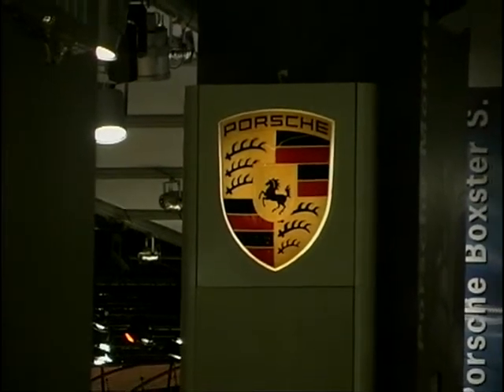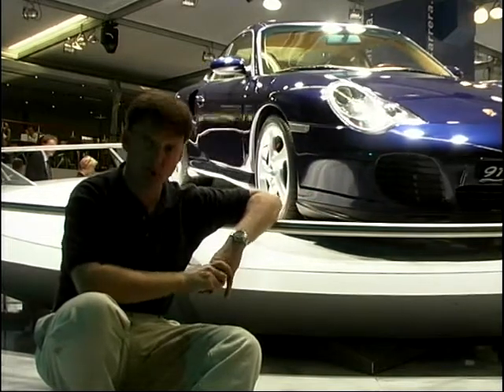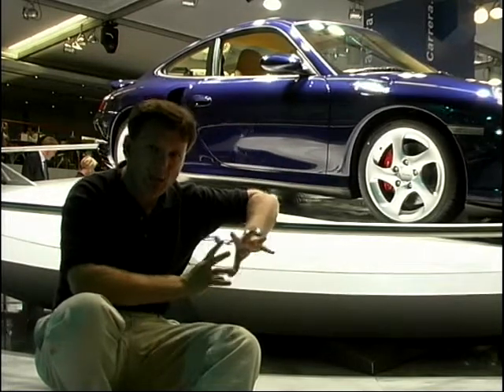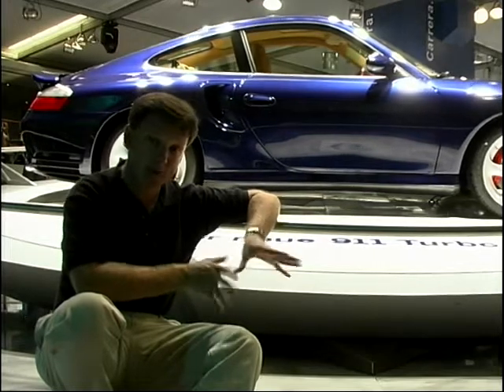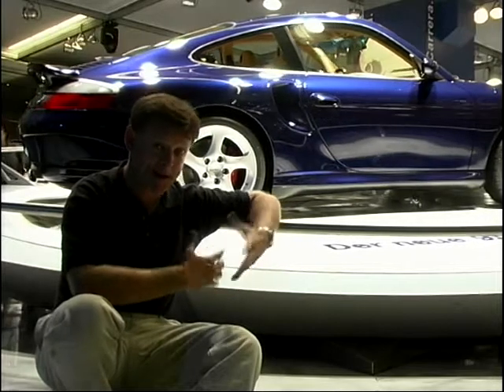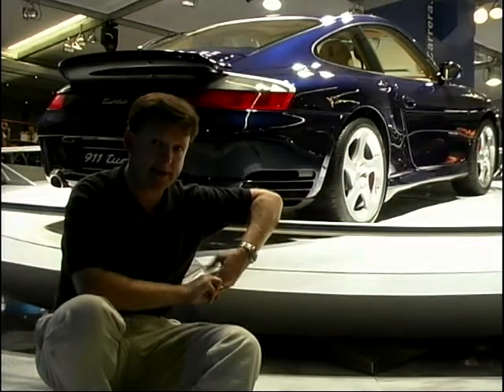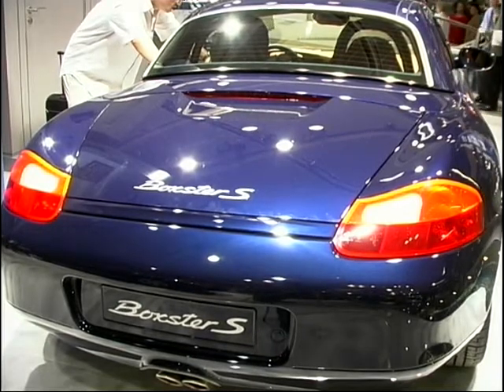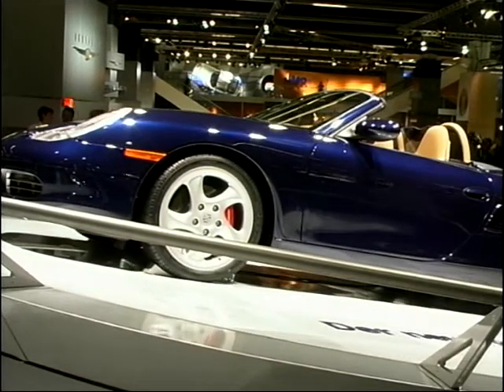Fastest Production Porsche - 911 Turbo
Ian Royle is at the 1999 Frankfurt Motor Show in Germany, as he takes a look at the fastest production Porsche when it was introduced in the year 2000. This model comes with a 3.6L engine which produces an amazing 420bhp, giving it a top speed of 190mph and an impressive 0-60 score of only 4.2 seconds.